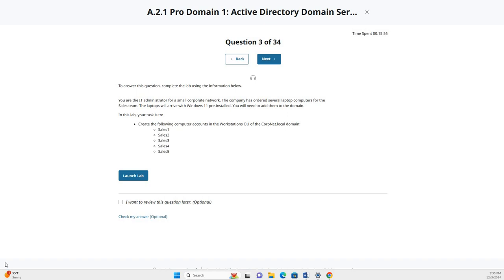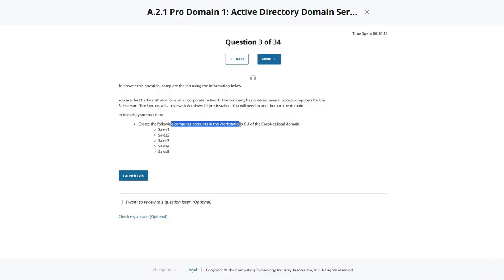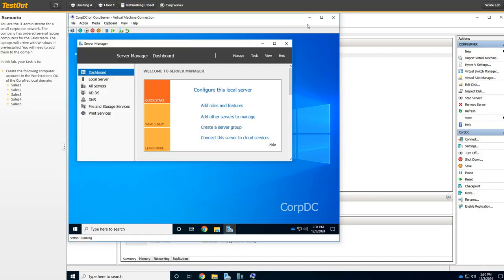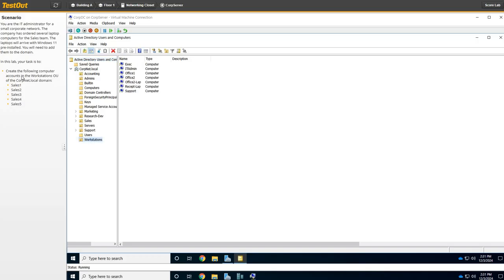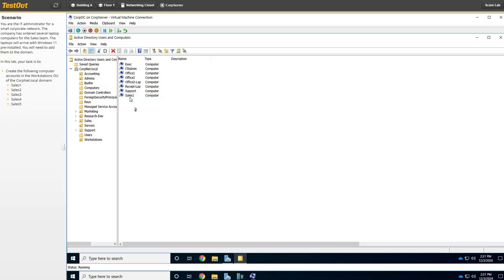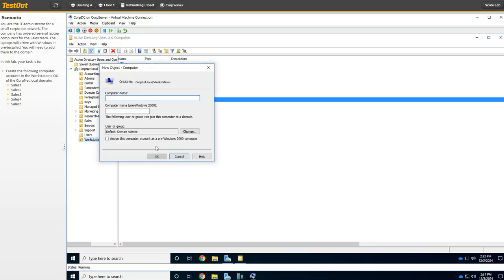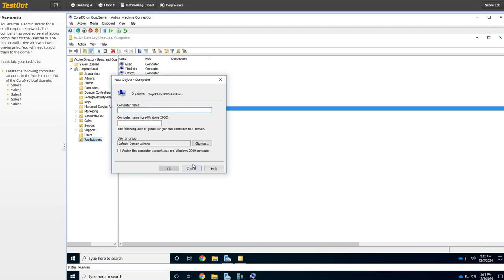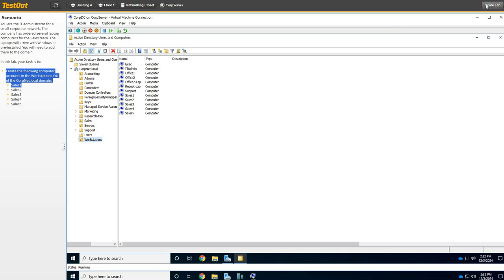A.2.1 Pro Domain 1 - Active Directory Domain Services * Add Computers Accts Workstation OU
Please lower the volume. I was having mic issues sorry about that. :)